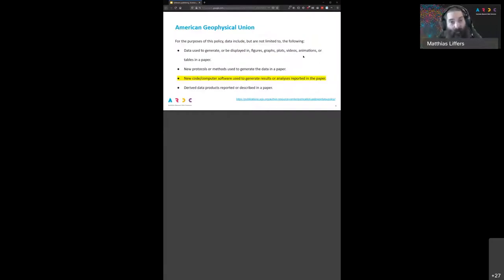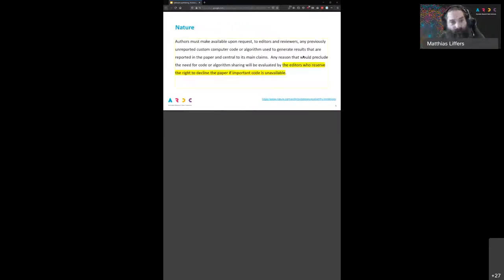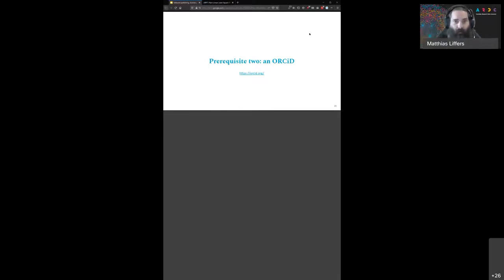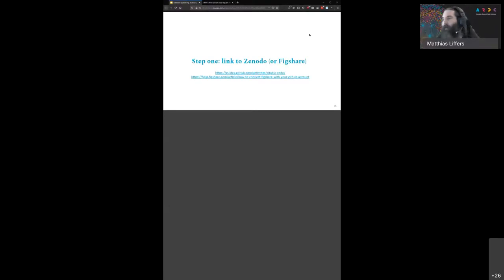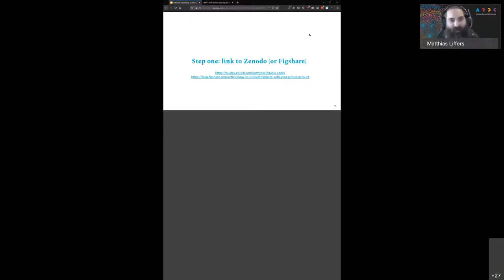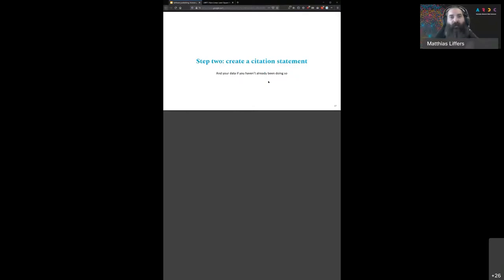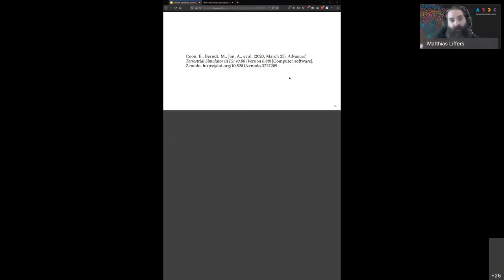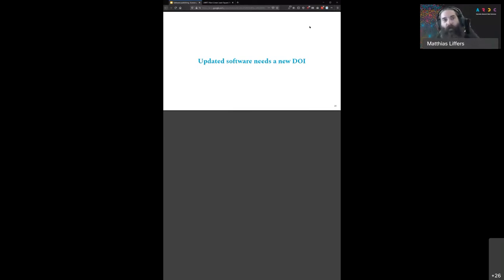Software publishing, licensing and citation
Recorded:  15/04/2021
Speaker:  Matthias Liffers
DOI:  10.5281/zenodo.4816879

This presentation was part of an “Orientation to ARDC services and expertise” series, specifically aimed at people involved in one of the ARDC co-investment projects commencing early 2021. In addition to co-investment of money, ARDC contributes expertise and services in a range of areas: research vocabularies, persistent identifiers, data discovery catalogues, metadata issues, licensing, governance, underpinning infrastructure (e.g. Nectar Research Cloud) and more. ARDC can also connect projects to national and international communities and initiatives trying to solve common challenges and outline best practice.

This session explained why and how to publish, licence and cite software.